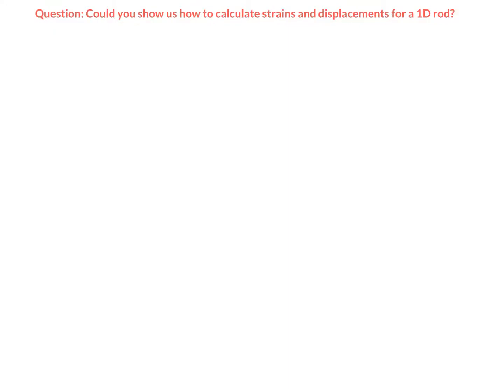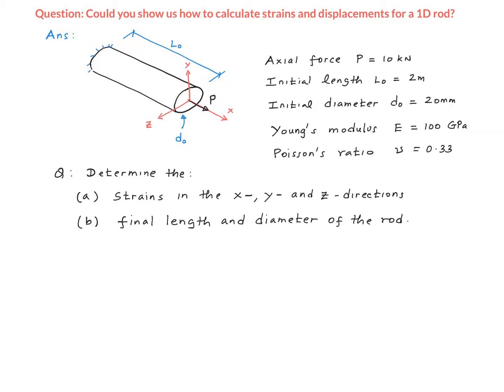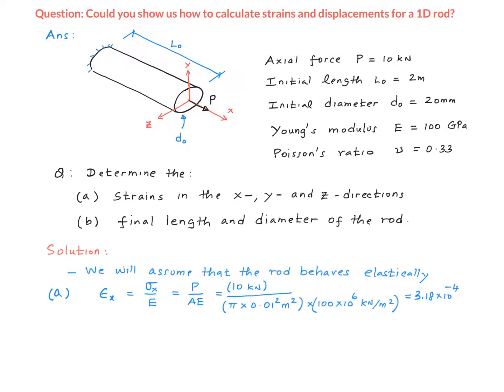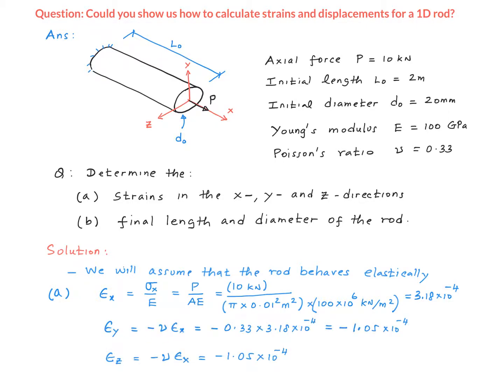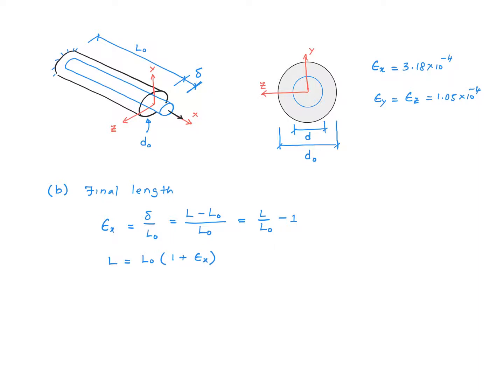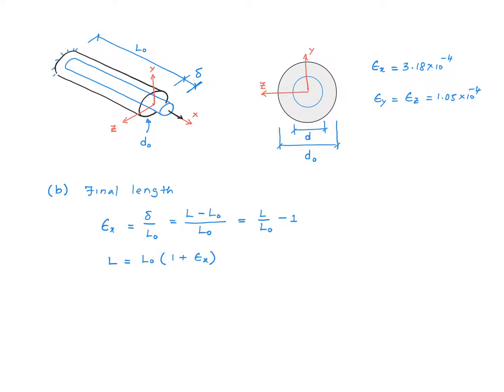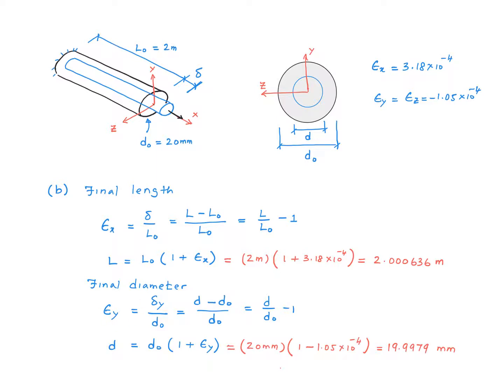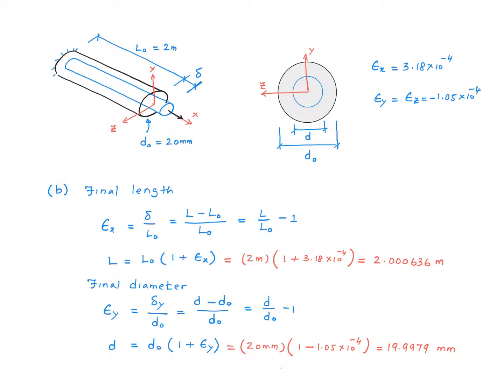EN 06 301 3 5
Could you show us how to calculate strains and displacements for a 1D rod?